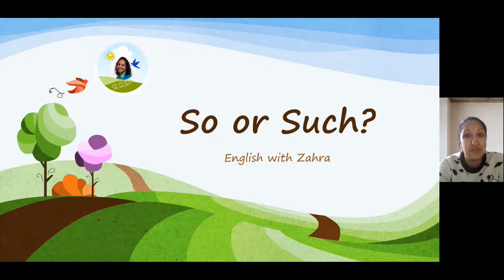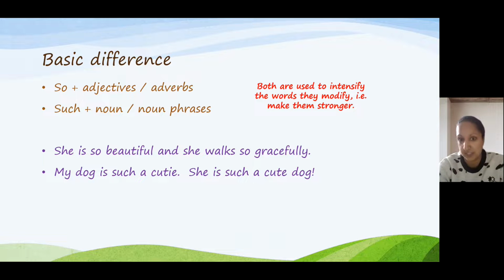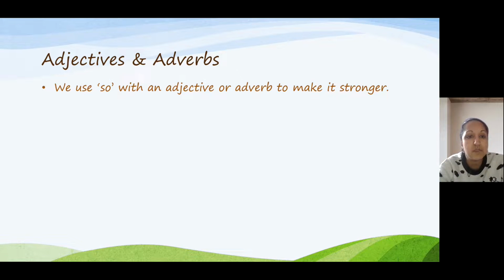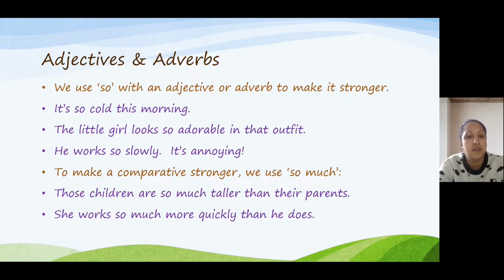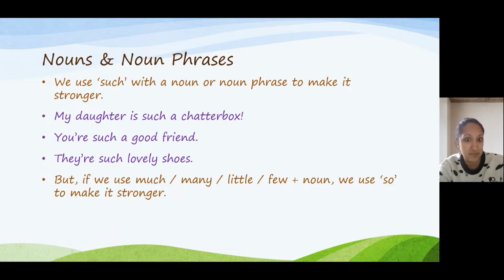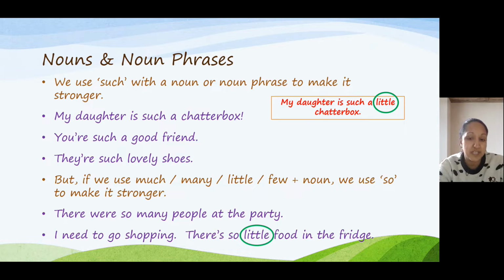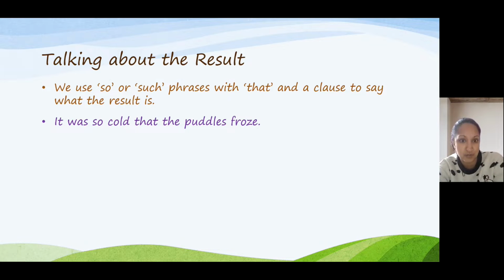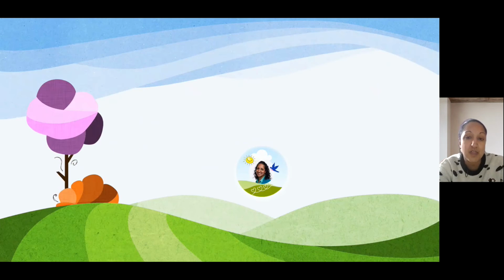So or Such? Understanding the difference and when to use each one in English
'So' has many meanings. In this video we look at the difference between 'so' and 'such' and how to use each of them.